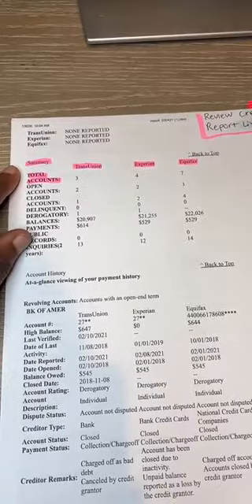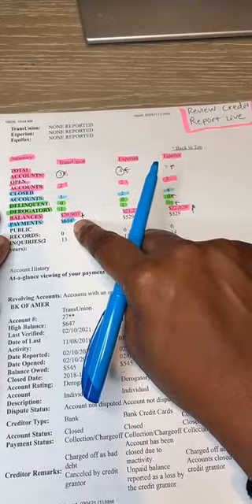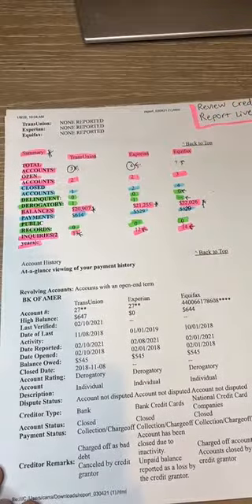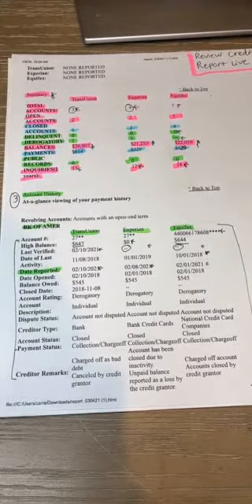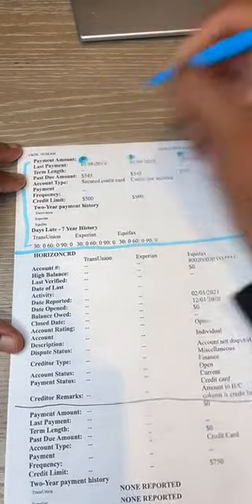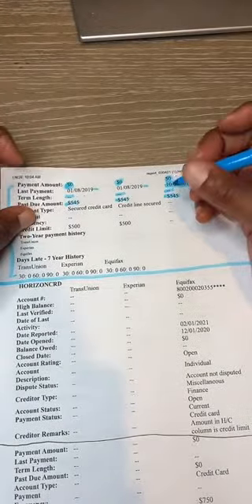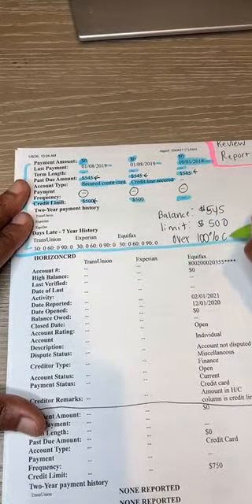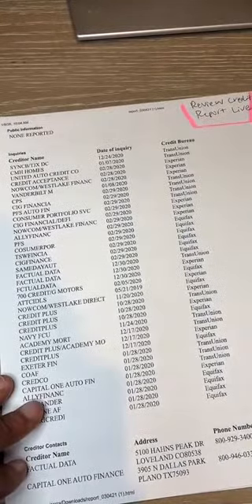🔥 Credit Power Hour 🔥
Credit impacts where you live, what you drive, the interest you pay, and the opportunities available to you. Credit Power Hour is a focused session designed to help you understand your credit and start using it correctly.

During this hour, we will break down:
1. How to read your credit report with confidence
2. Simple actions you can take immediately to improve and protect your credit